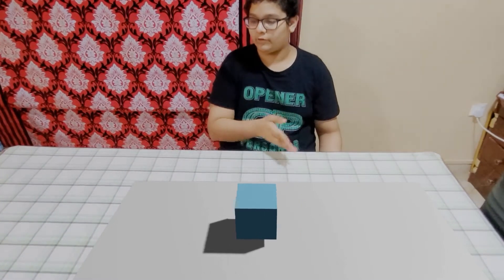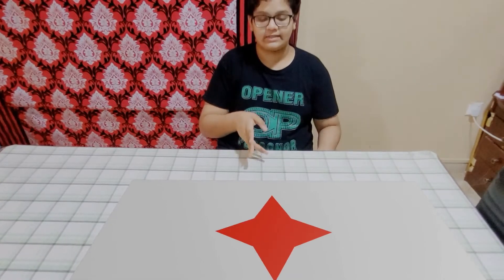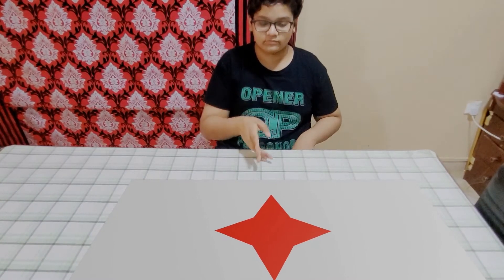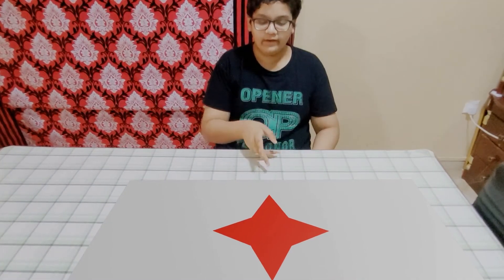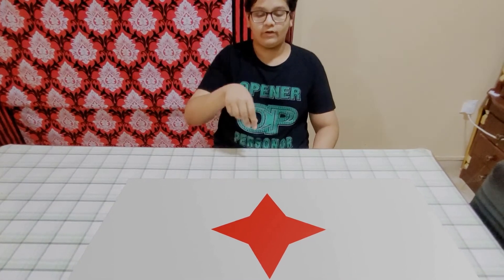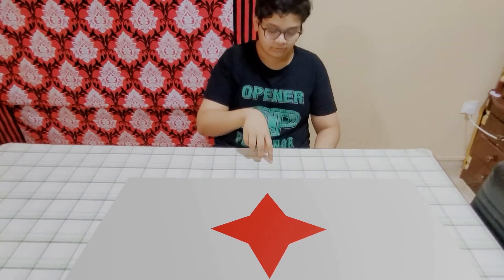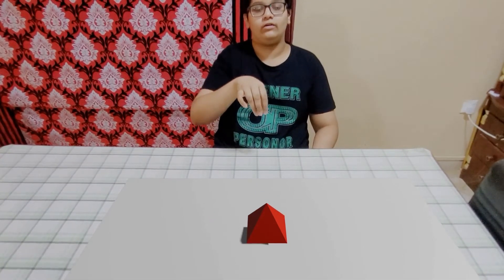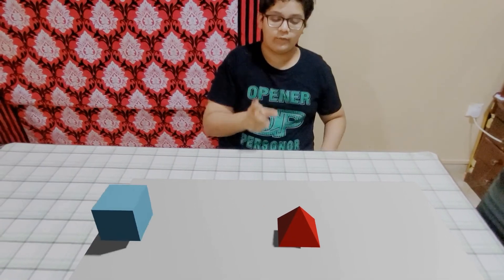What are nets? Motion capture test video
hey! If you subscribe and help me reach 1000 subs, I will do giveaways through gleam.io (a very trusted website for giving away stuff) so share my channel to increase the sub count, so, please subscribe.